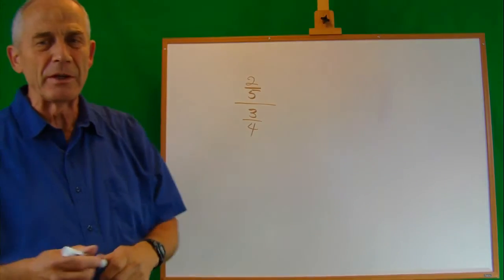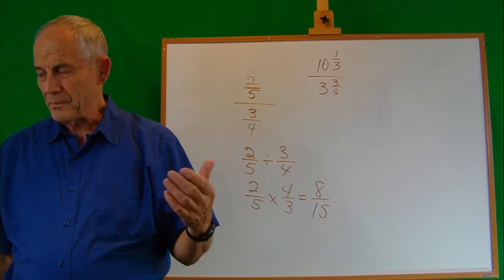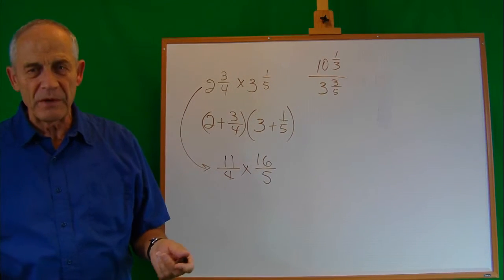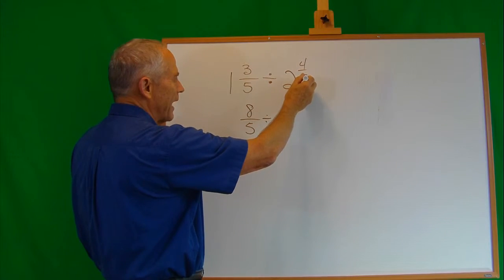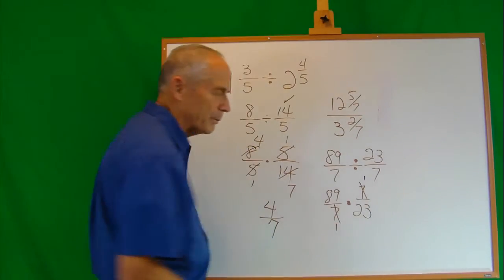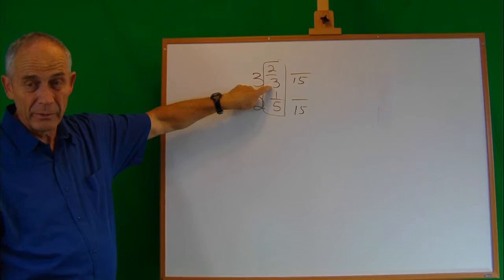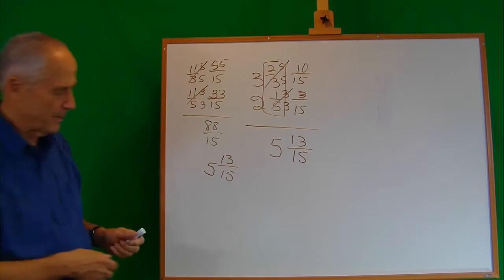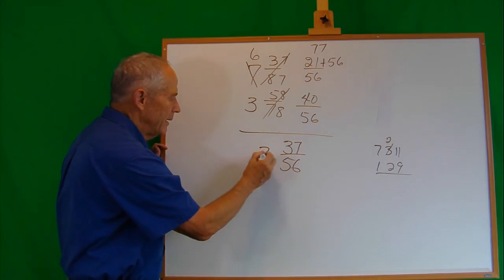Complex Fractions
How do we deal with complex fractions when they look so messy? We simplify it for you in this video, walking you through step-by-step.